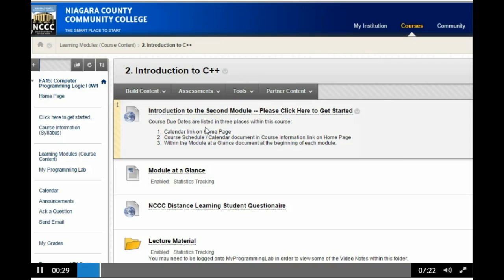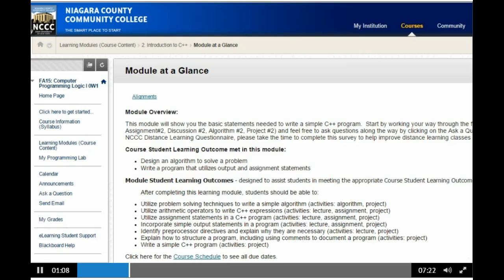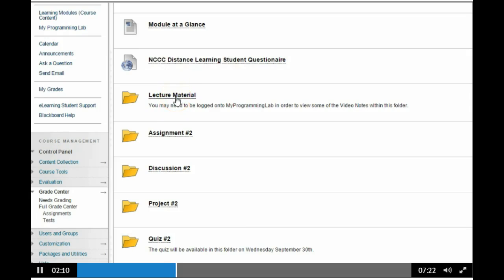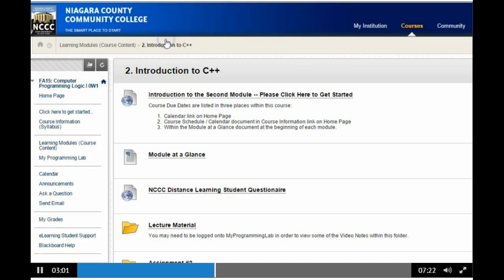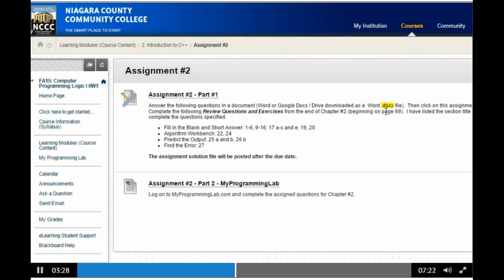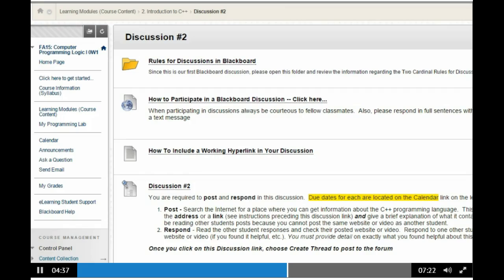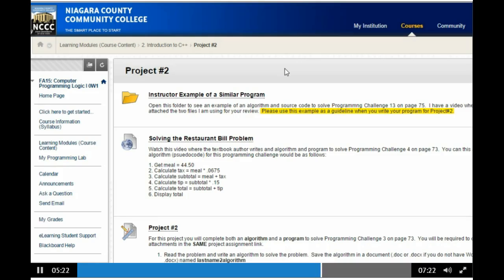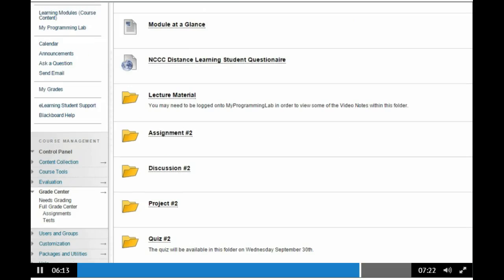Welcome to the Introduction to C++ Module